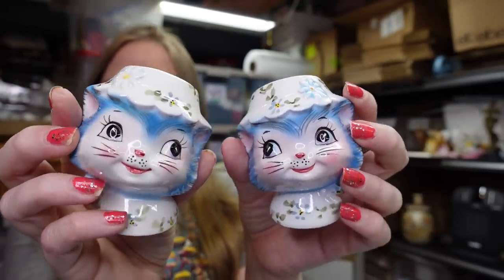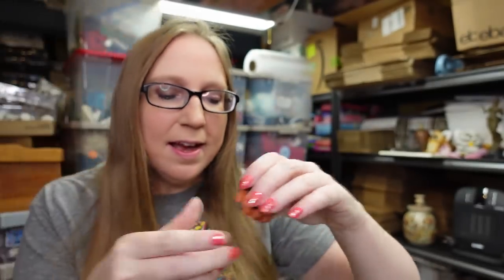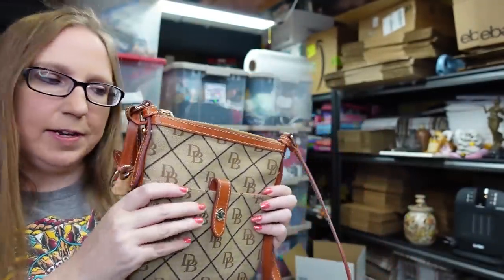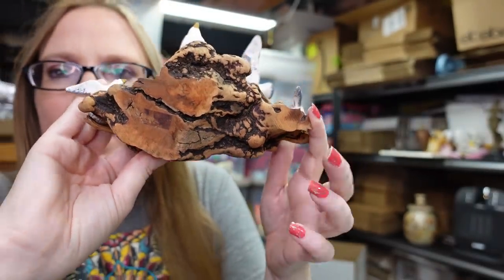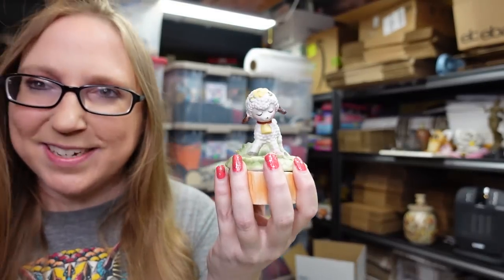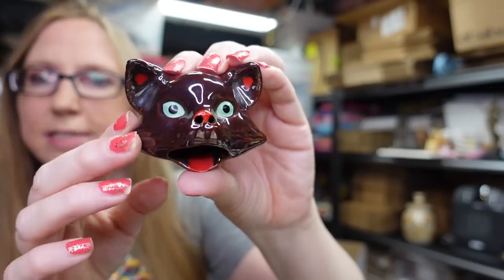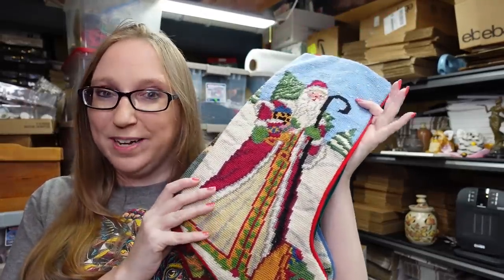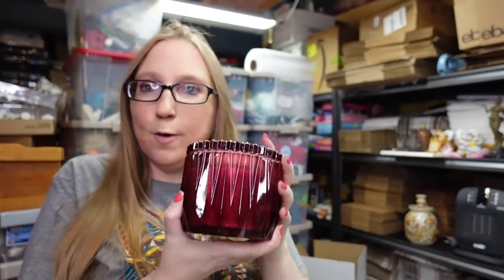MUSHROOMS ARE ON FIRE! Already Sold This For $60! | Yard Sale Haul | eBay Reselling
Miss Priss Salt & Pepper Shakers

Miss Priss Mug

Miss Priss Divided Tray

Miss Priss Teapot

Boyds Pumpkin Trinket Box

Kirks Folly Star Earrings

Dooney & Bourke Wallet

Coach Black Purse

Dooney & Bourke Crossbody

Radko Santa Ornament

Radko Snowman Ornament

Kirks Folly Angel Necklace

Kirks Folly Fairy Wishing Pool Brooch

Kirks Folly Angel Earrings

Johanna Parker Santa Plate

Hocus Pocus Spatula

Seagulls Sculpture

Blossom Bucket Trick or Treat

Blossom Bucket Autumn Harvest

Blossom Bucket Easter

Pumpkin Ornament

Lefton Sleeping Kitten

Lefton Lamb Trinket Box

House of Hatten Santa

Scarab Beetle Candle Holder

Redware Dog Ashtray

Redware Cat Ashtray

Wooden Dolphin

Annalee Sheep & Fence

Philosophy Vanilla Birthday Cake Shower Gel

Patriotic Snowman

Cat Salt & Pepper Shakers

Green Bakelite Bangles

Jim Shore Watermelon Basket

Heisey Art Deco Creamer

Norcrest Cat Creamer

Juicy Couture Wristlet

Baby Secret Doll

Rubber Face Monkey

Real Techniques Electric Love Brush

Real Techniques Cashmere Dreams Brush

Talton Santa Claus

Santa Claus Music Box

Christmas Stocking #1

Christmas Stocking #2

Christmas Stocking #3

Christmas Stocking #4